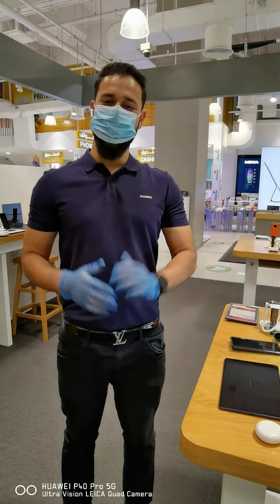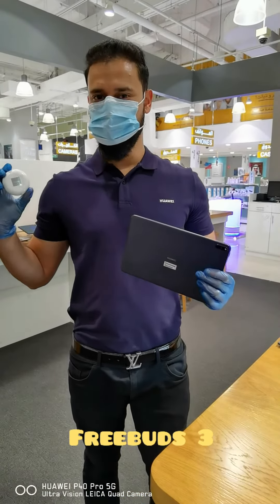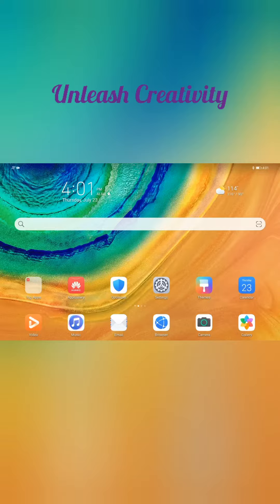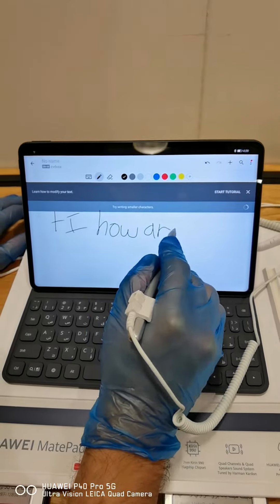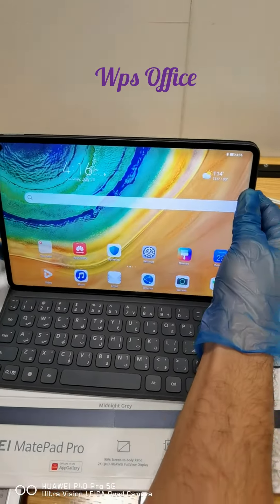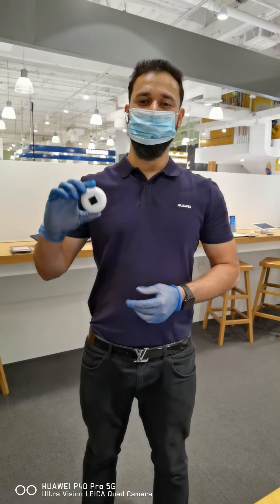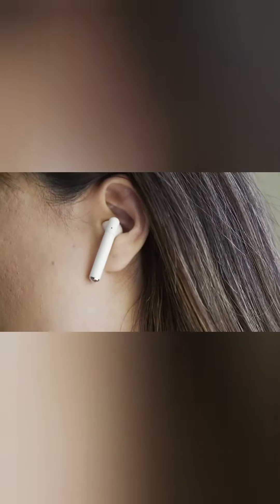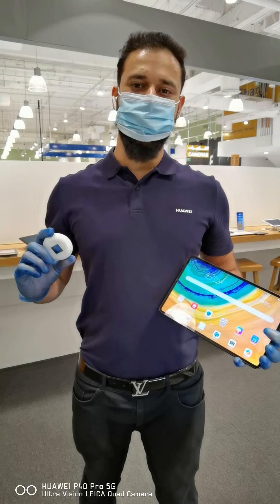HUAWEI Madepad Pro & Freebuds 3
Huawei have just recently  launched the Flagship Series Tab Which is *MATEPAD PRO* with it's High End Specs along with Brand new Kirin 990 chipset for more insight about the product check out my video 👆🏾😀